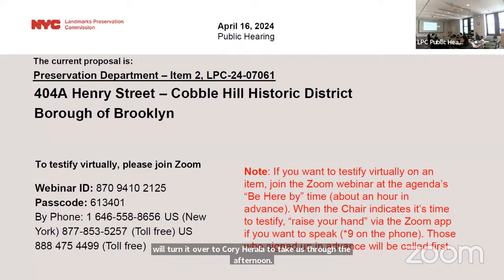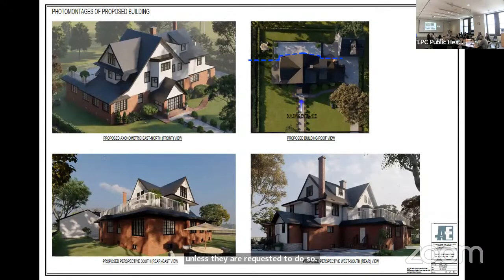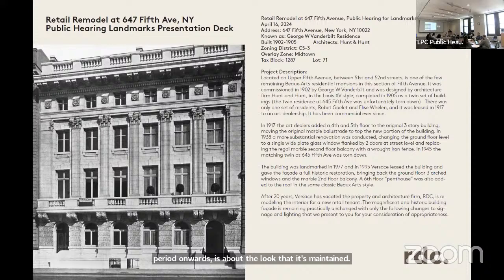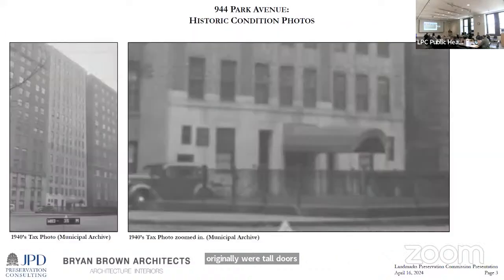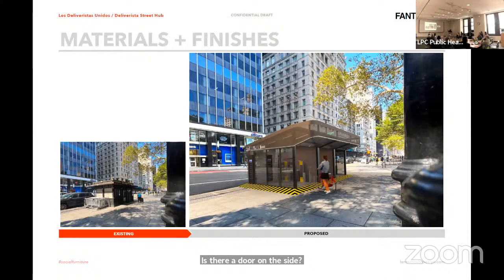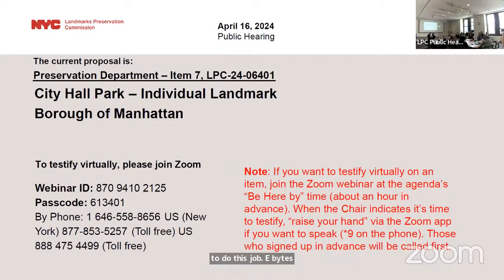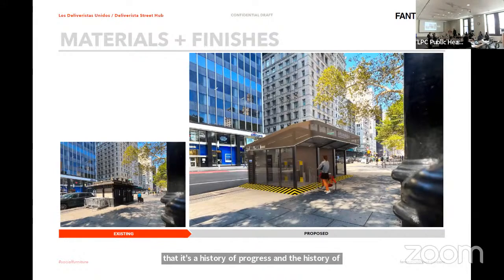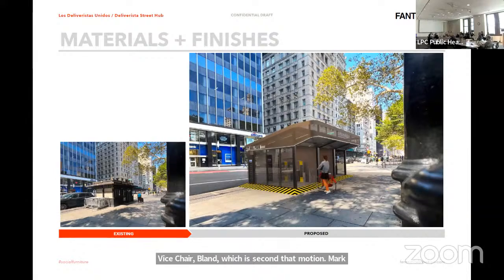NYC LPC Public Hearing/Meeting 4/16/2024 Part 2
00:23 | LPC-24-07061 | 404A Henry Street
09:06 | LPC-23-08409 | 74 Wellington Court
39:25 | LPC-24-07753 | 24-02 19th Street
52:08 | LPC-24-06499 | 647 Fifth Avenue
01:16:28 | LPC-24-03061 | 944 Park Avenue
01:26:59 | LPC-24-06401 | African Burial Ground and the Commons Historic District